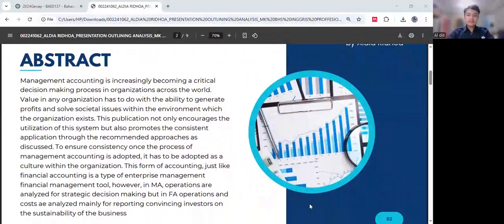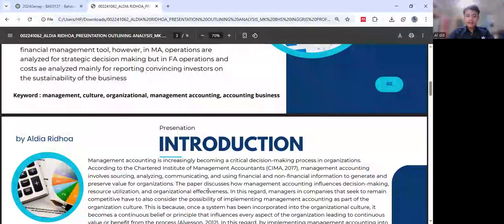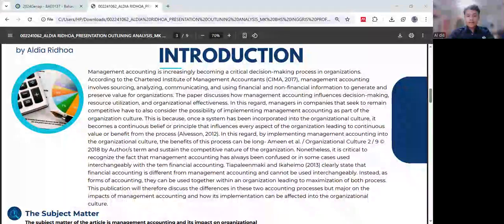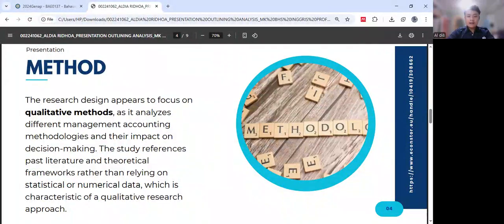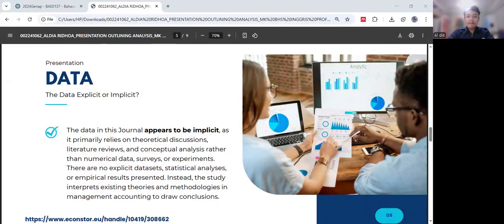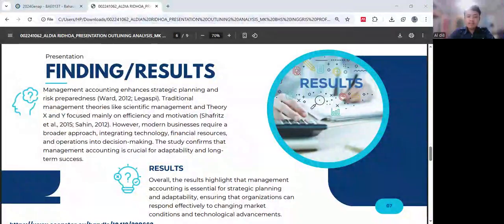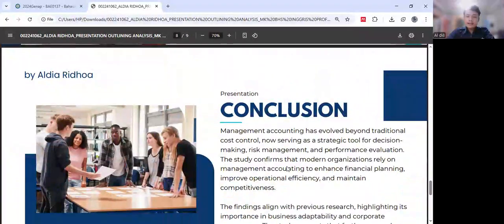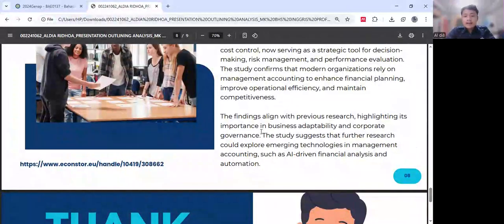PRESENTATION ALDIA RIDHOA_002241062_UTS_ MK BAHASA INGGRIS PROFFESIONAL